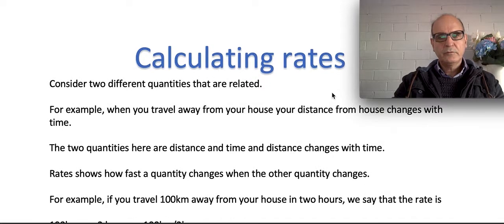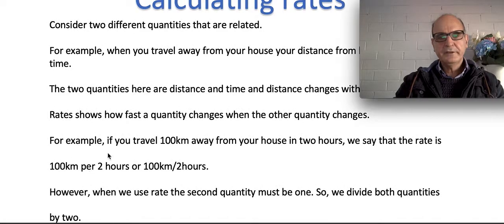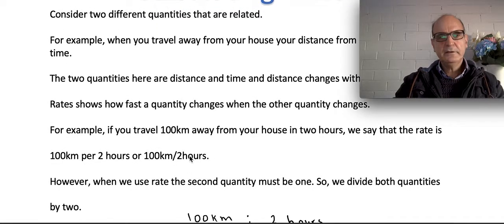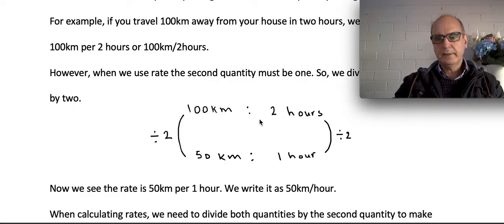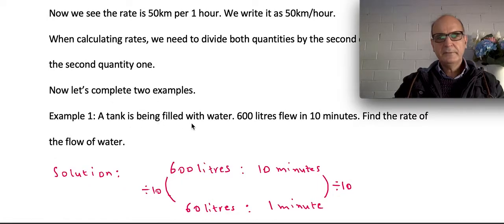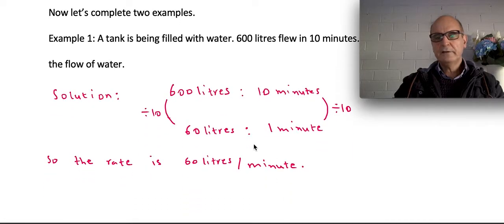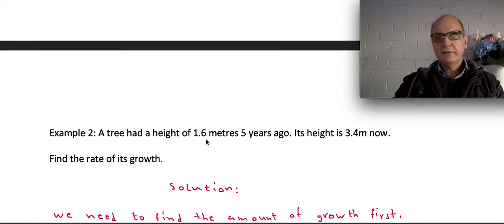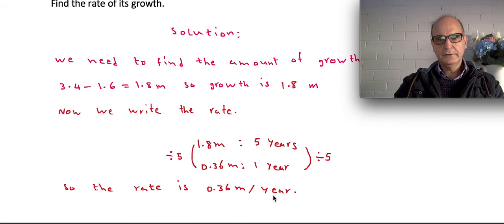Rates, Introduction to rates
This video explains how to find the rate of change of one quantity with respect to another quantity and suits year 8 to 10 of mathematics.